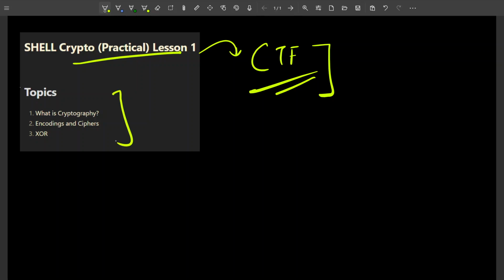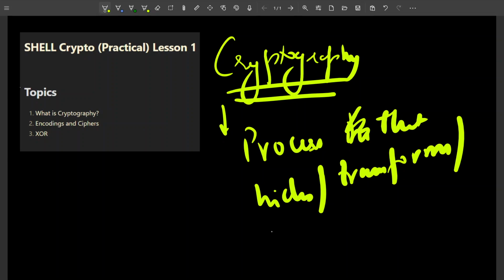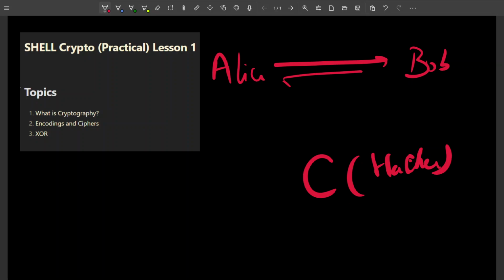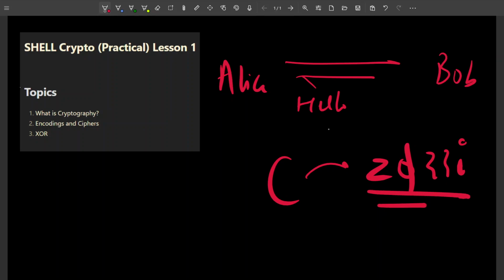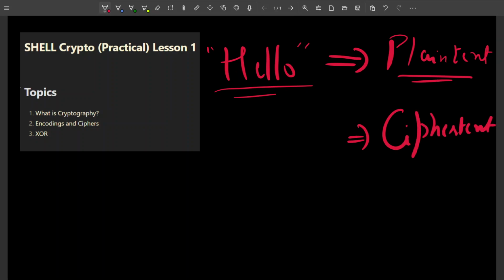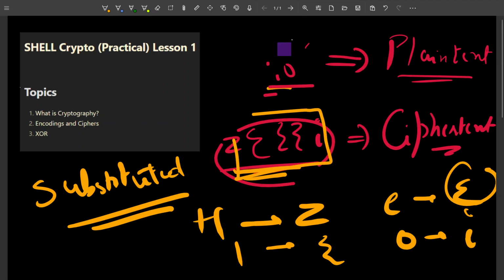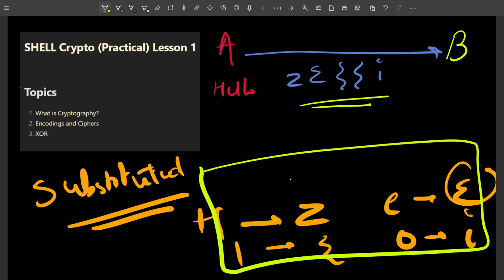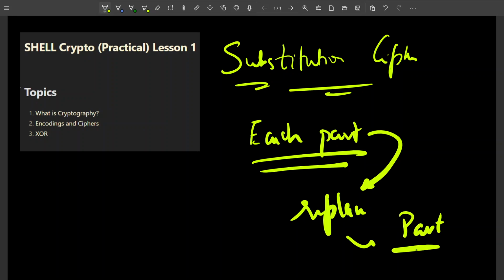SHELL Crypto for CTFs - Day 1 Part 1